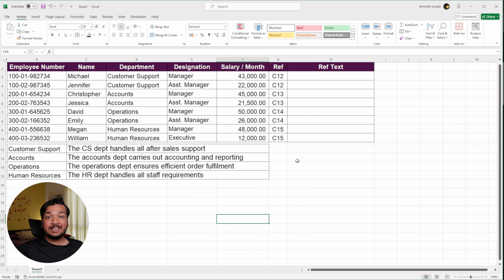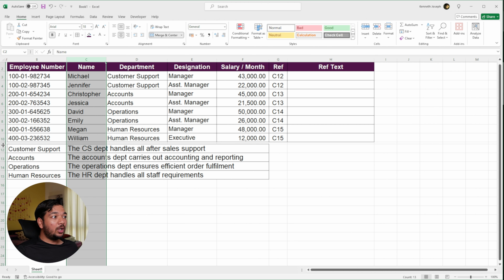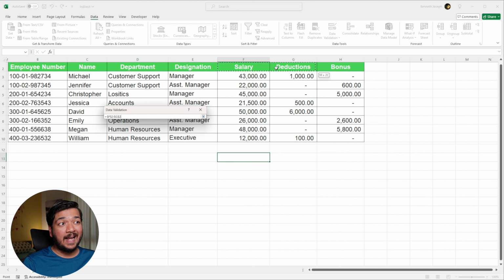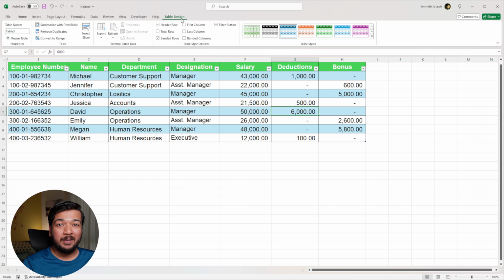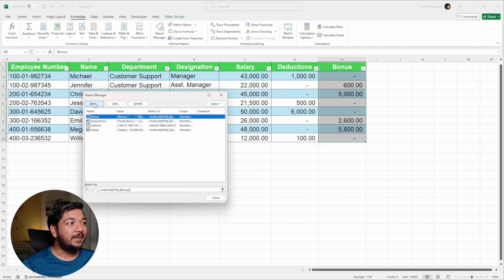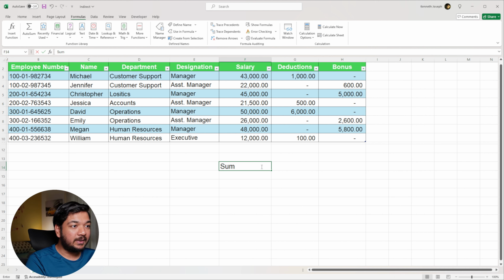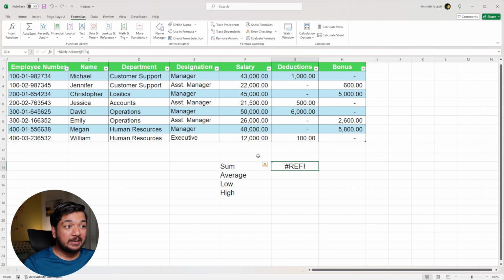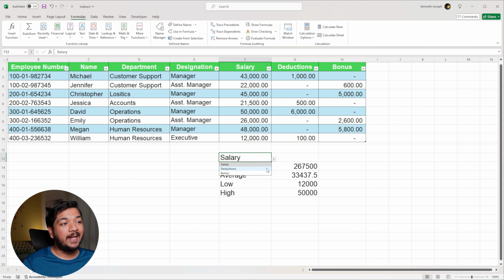This is NOT a useless Formula...here's why...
Master the INDIRECT Formula in Excel | Step-by-Step Tutorial

Unlock the full potential of Excel with the powerful INDIRECT formula! In this comprehensive tutorial, I'll walk you through everything you need to know about using the INDIRECT function to create dynamic references in your spreadsheets. Perfect for all skill levels, this video will help you enhance your Excel proficiency and streamline your data management.

In this video, you'll learn:

What the INDIRECT formula is and how it works.
Practical examples of using INDIRECT for dynamic referencing.
How to combine INDIRECT with other Excel functions for advanced data manipulation.
Tips and tricks to avoid common pitfalls when using INDIRECT.

Timestamps:
00:00 Introduction
00:11 Understanding the INDIRECT Formula
01:11 Advanced Use Case with INDIRECT

Enhance your Excel skills and start creating more dynamic and efficient spreadsheets with the INDIRECT formula today!